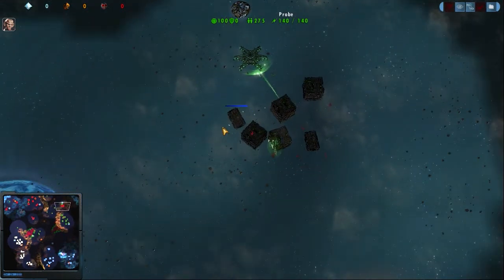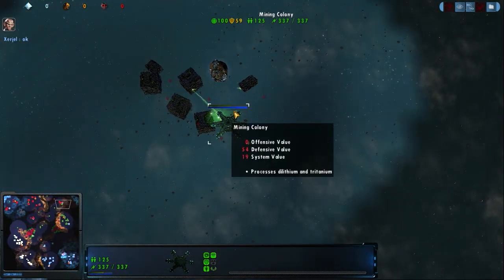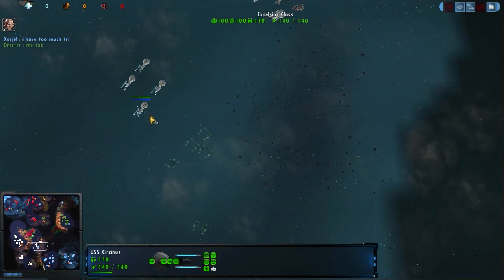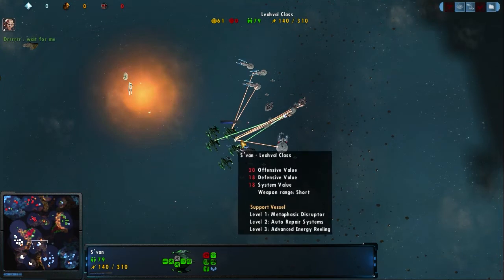(C) Boggz(F)_GetReady2Die(B) vs Xerjel(R)_Drrr(R) 040810 2/5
GetReady2Die (Red - Borg)
Boggz (White - Fed)
vs
Drrr (Green -Romulan)
Xerjel (Blue - Romulan)

Map: Star Traffic (4 player, 14k x 14k)